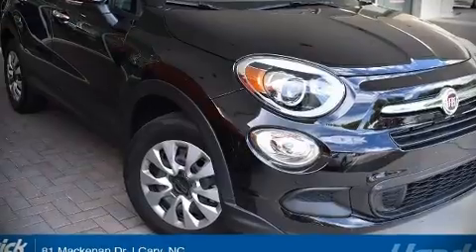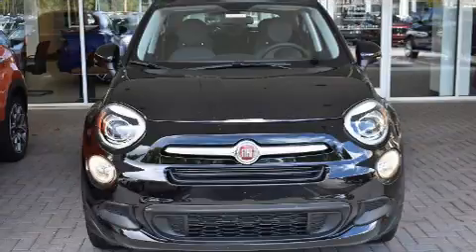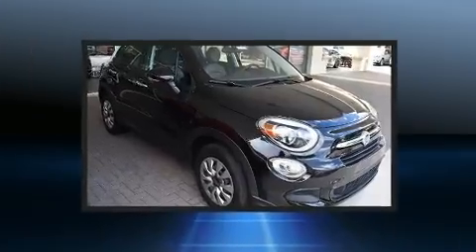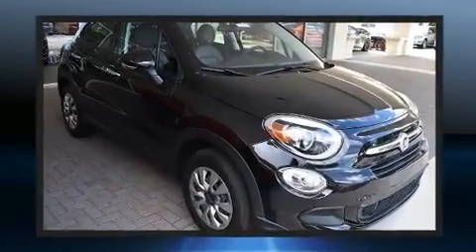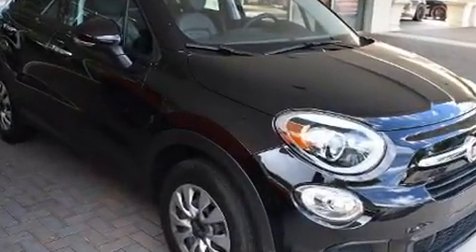2016 FIAT 500X Pop in Cary, NC 27511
Take command of the road in the 2016 Fiat 500X With less than 10,000 miles on the odometer, this 4 door sport utility vehicle prioritizes comfort, safety and convenience. Smooth gearshifts are achieved thanks to the 2.4 liter 4 cylinder engine, and for added security, dynamic Stability Control supplements the drivetrain. The engine breathes better thanks to a turbocharger, improving both performance and economy. The following features are included: delay-off headlights, a tachometer, front bucket seats, air conditioning, power windows, remote keyless entry, and cruise control. Audio features include an AM/FM radio, steering wheel mounted audio controls, and 4 speakers, providing excellent sound throughout the cabin. Side curtain airbags deploy in extreme circumstances, shielding you and your passengers from collision forces. A Carfax history report provides you peace of mind by detailing information related to past owners and service records. We'd also be happy to help you arrange financing for your vehicle. Stop in and take a test drive!